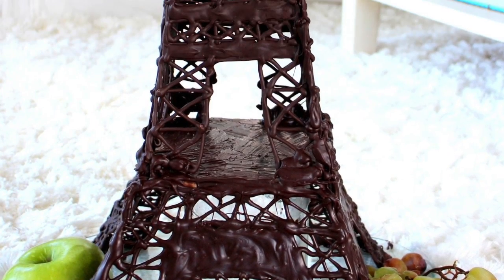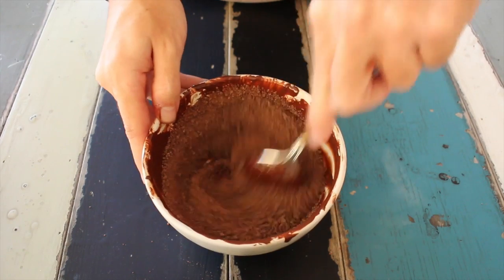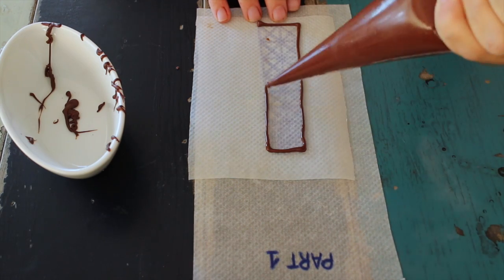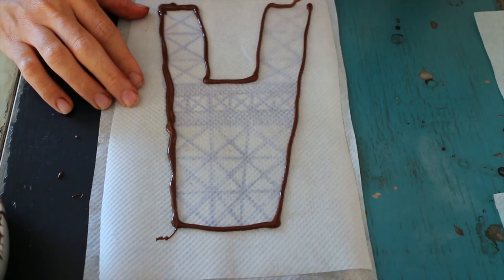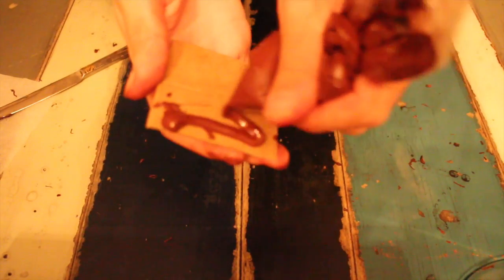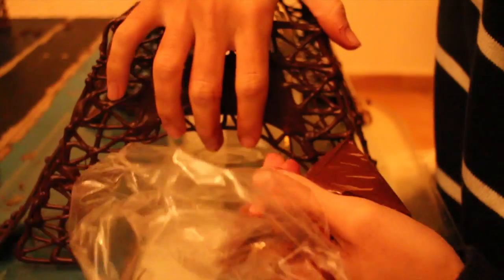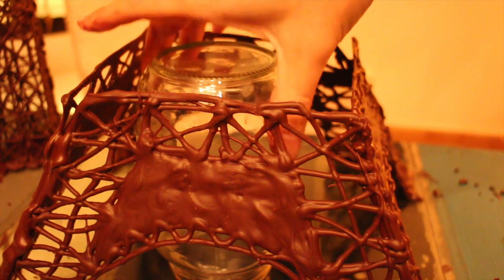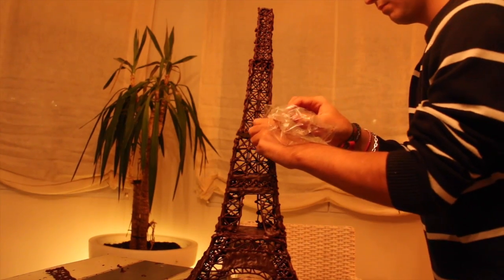CHOCOLATE EIFFEL TOWER: TUTORIAL | Marcos Soler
For the templates go to my Facebook page and go to the album "Templates":

Chocolate used:
-750gr for the structure of the Eiffel tower.
-250gr used to glue the different sections together.